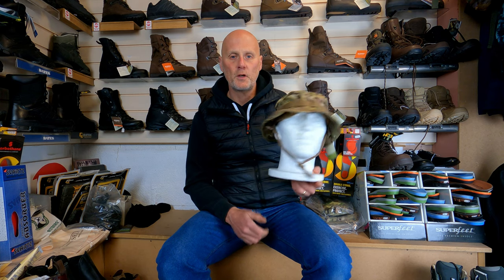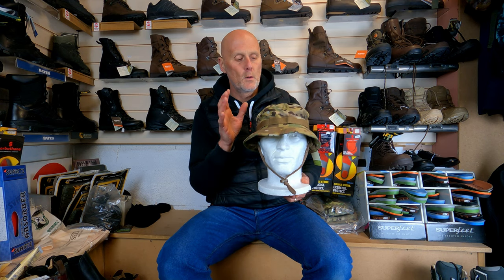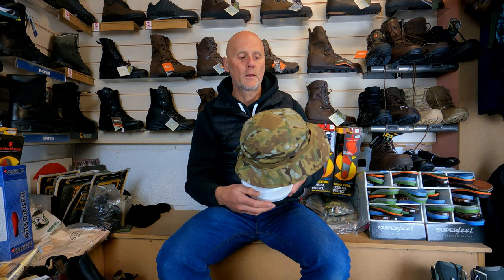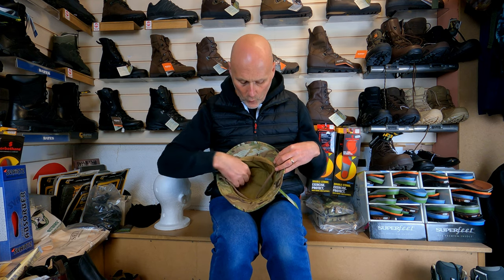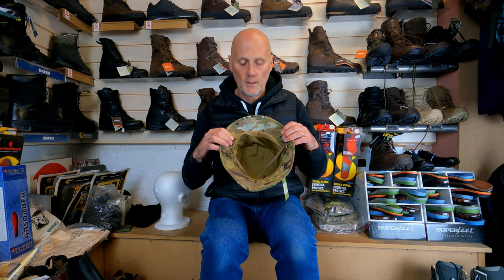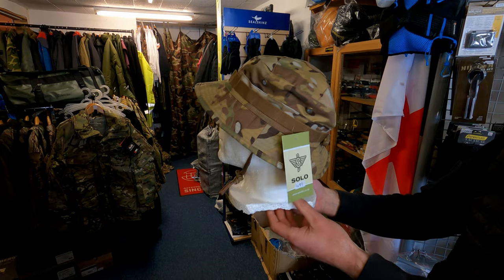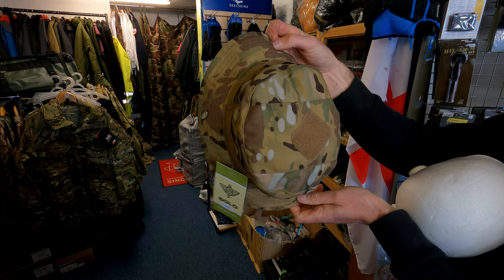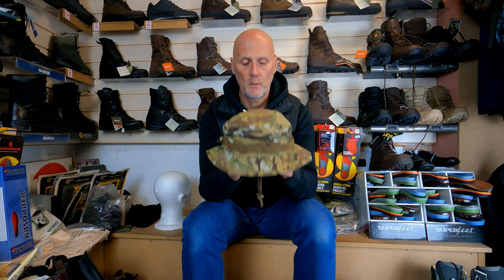SOLO Boonie Hat | Camouflage Store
SOLO Boonie Hat

I have not been paid to make this video and all views and opinions included are my own -Steve

264 Torquay Road, Paignton, Devon, TQ3 2EZ
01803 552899